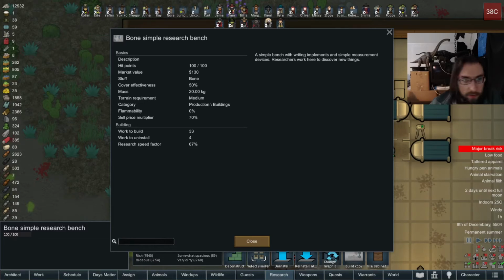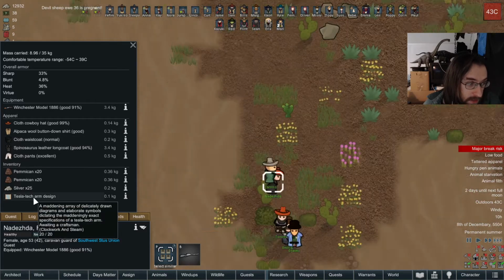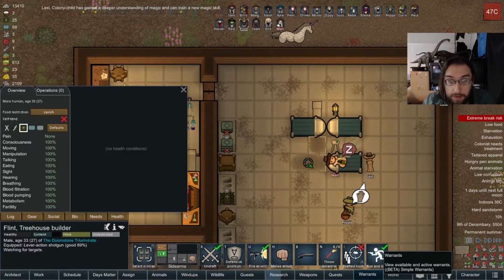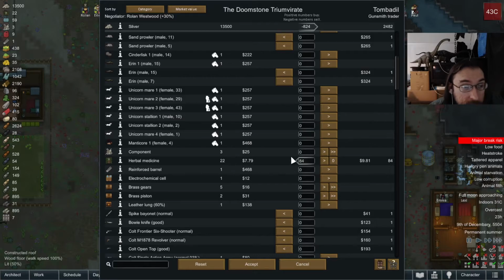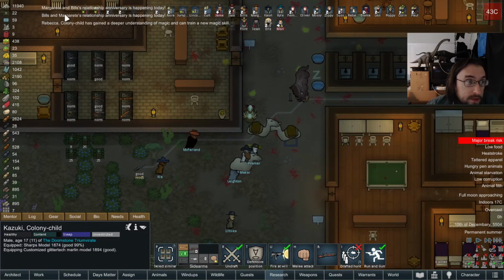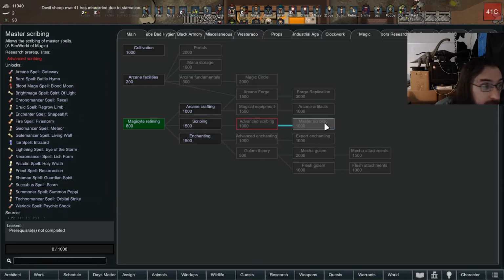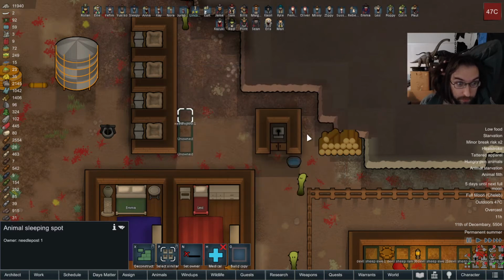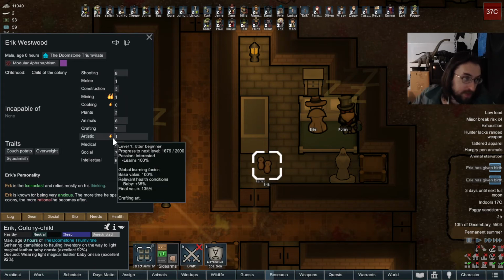One Fat Lazy Baby - Rimworld: Doomstone #47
Doomstone is a massive modpack about building a Wild West era town in a world populated by eldritch horrors. A central focus is on generational mechanics, where we watch our colonist's families develop alongside the town of Doomstone itself.

Doomstone streams on Twitch on Tuesday, Thursday, and Saturday at 7 PM central. Episodes go live the next day on this channel, at 5 PM central, with 6 episodes a week from Wednesday to Monday.

MODLIST:
Harmony
HugsLib
Giddy-up! Core
Children, school and learning
ReGrowth: Expanded World Generation - BETA
Age Matters 2.0 [1.2+]
Desire Paths
Tradeable Trinkets
Humanoid Alien Races
Bridgello
Days Matter (fork)
[BETA] Simple Warrants
Minecarts - Get Haul'n Update
Mass Graves
JecsTools
Faster Aging (unofficial 1.3 Update)
Dress Patients
LWM's Deep Storage
Keep Bed Ownership
Dinosauria
Age Destroyer
Steam Light
[Kit] Graze up
Hospitality
Heat Map
Giddy-up! Caravan
Fortifications - Neolithic
Go Explore!
Dubs Bad Hygiene
No Lazy Doctors
ProxyHeat
Pick Up And Haul
[SR]Raid Extension
Quarry
QualitySurgeon
QualityBuilder
Rats!
Trading Control
The Price Is Right
The Black Armory
Smarter Construction
Signs and Memorials (Continued)
SF Grim Reality
Simple sidearms
[SYR] Set Up Camp
Dreamer's Dreams
[SR]Factional War
Misc. Endgame
Dynamic Population
Dubs Paint Shop
Dual Wield
Allow Tool
Defensive Positions
Call of Cthulhu - Cosmic Horrors
Camera+
ShowModDesignators
Mod Manager
Graphics Settings+
Vanilla Expanded Framework
[SYR] Universal Fermenter
Vanilla Furniture Expanded
Vanilla Factions Expanded - Settlers
Vanilla Apparel Expanded — Accessories
Vanilla Armour Expanded
Westerado (Continued)
Vanilla Ideology Expanded - Icons and Symbols
Vanilla Ideology Expanded - Hats and Rags
Vanilla Expanded - Ideology Patches
Vanilla Fishing Expanded
Vanilla Storytellers Expanded - Diego Industrial
Vanilla Weapons Expanded - Grenades
Industrial Age - Objects and Furniture (Continued)
Vanilla Traits Expanded
Clockwork And Steam
Vanilla Weapons Expanded - Heavy Weapons
Vanilla Textures Expanded - Variations
Infused
Magical Menagerie
Auto-Cut Blight
A RimWorld of Magic
Vanilla Weapons Expanded - Makeshift
Alpha Animals
Conduit Deconstruct
Designator Shapes
Doors Expanded
Character Editor
ReGrowth: Core and Framework
ReGrowth: Desert Expansion
Vanilla Plants Expanded
Common Sense
CleaningArea
Vanilla Plants Expanded - Succulents
Camping Tent
CaravanOptions
Vanilla Weapons Expanded - Quickdraw
Build From Inventory
Locks 2: Lock Them Out!
Rim of Madness - Bones
Rim of Madness - Arachnophobia (Continued)
Rim of Madness - Vampires
Rim of Madness - Werewolves
Vanilla Fishing Expanded - Fishing Treasures AddOn
[FSF] Complex Jobs
RunAndGun
Vanilla Ideology Expanded - Relics and Artifacts
Yayo's Animation
ReGrowth: Extinct Animals Pack
Babies and Children [1.3]
Vanilla Weapons Expanded - Tribal
While You're Up / PUAH+
Vanilla Weapons Expanded - Frontier
Rimworld Westernization Project (Continued)
[Fuu] Uncompromising Tribal Faction
Synergistic Traits
Giddy-up! Ride and Roll
Additional Traits (Heroes + Gods Optional)
WeaponStats
Steam World (Continued)
Combat Readiness Check (Continued)
Giddy-up! Battle Mounts
[FSF] Advanced Bionics Expansion
Vanilla Ideology Expanded - Memes and Structures
Megafauna
[KV] Faction Control
Rimworld Farming
1-2-3 Personalities
Call of Cthulhu - Elder Things (Continued)